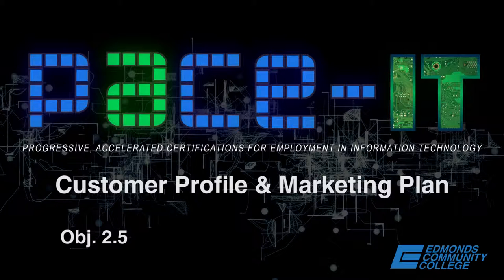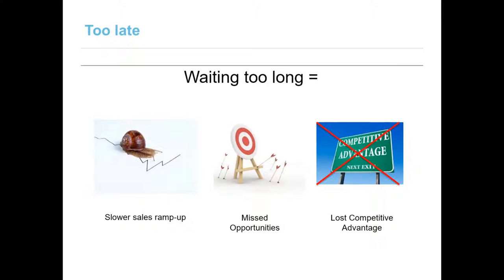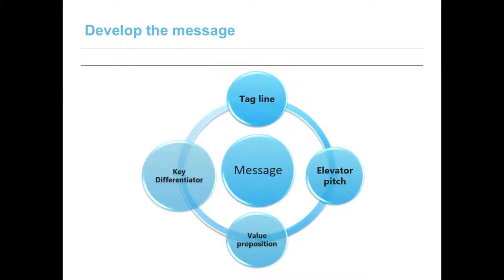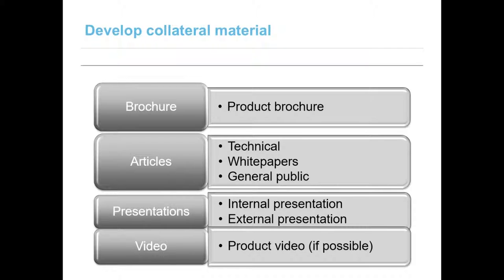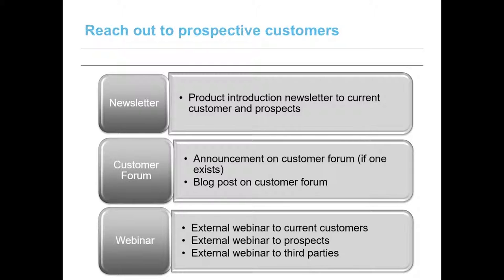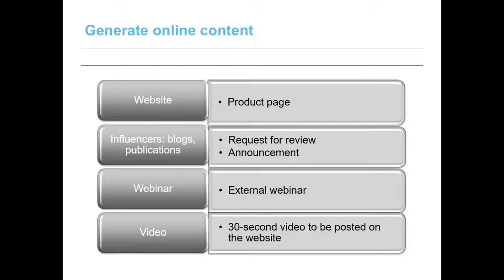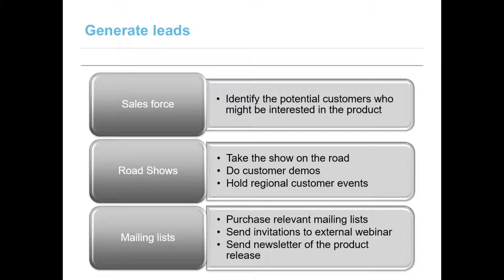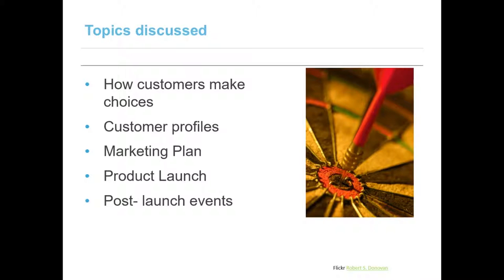PACE-IT: CE 2.5 - Customer Profile & Marketing Plan